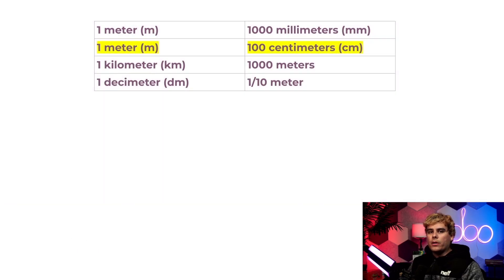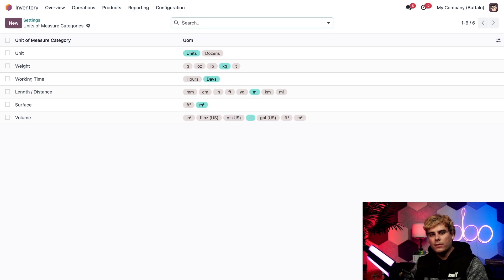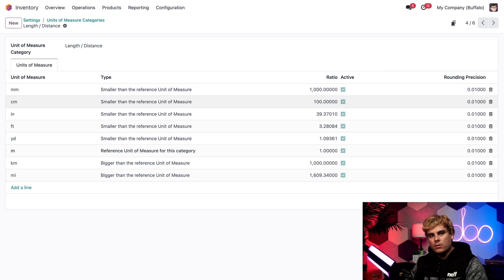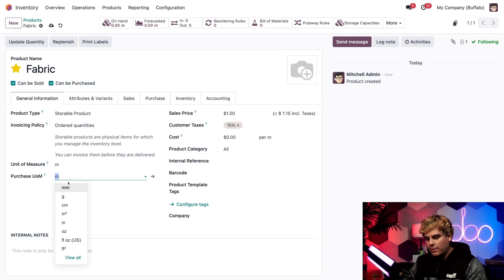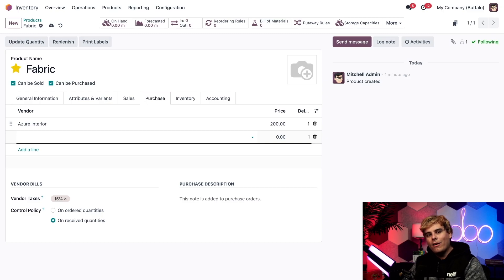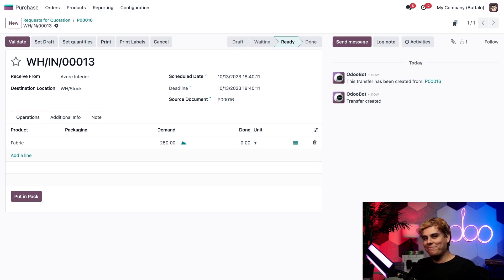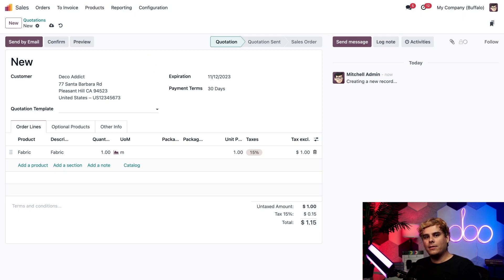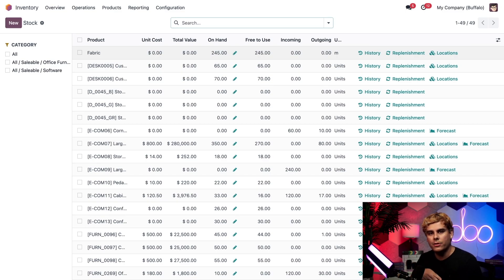Units of Measure | Odoo Inventory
In this video, learn how to utilize the Units of Measure feature in Odoo to handle inventory orders of all sizes!

Other lessons related to this video: Need more information about Odoo apps?